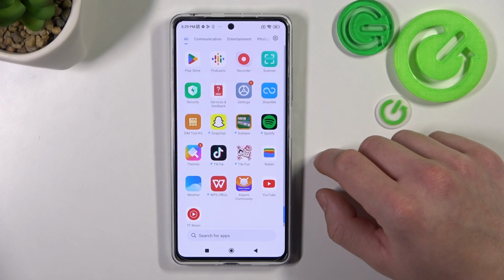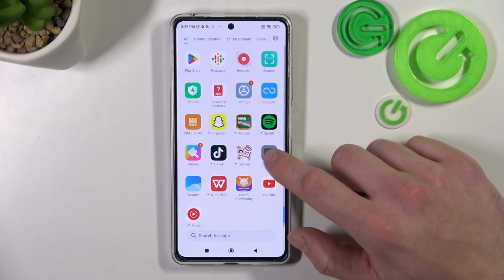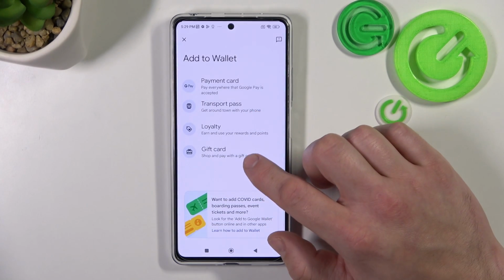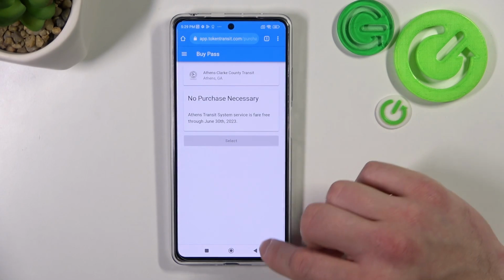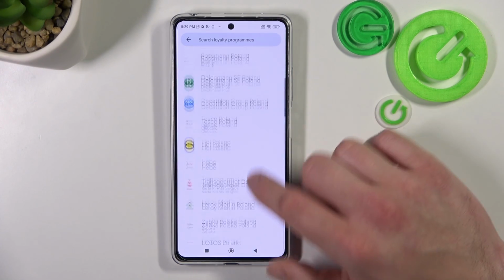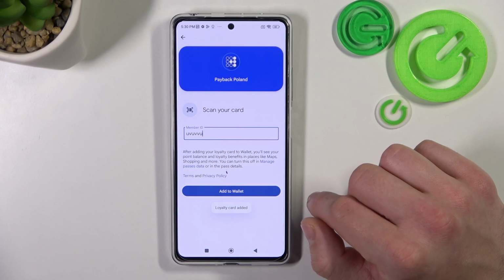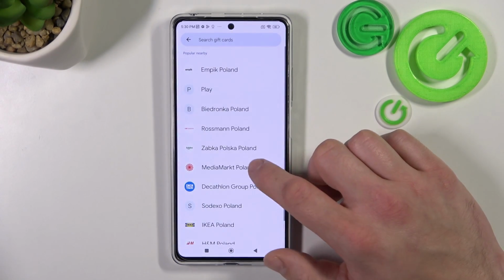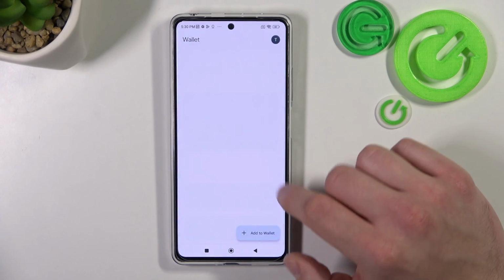How to Add Passes to Google Wallet on a REDMI Note 12 Pro - Transport, Gift and Loyalty Cards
In this video tutorial, our specialist will demonstrate what path you need to take in order to upload miscellaneous passes and cards to the GPay wallet on your REDMI Note 12 Pro smartphone, non bank ones, such as transport, loyalty, and gift cards. Thereby, we kindly encourage you to view this video guide and find out how to upload different types of cards to Google Pay on a REDMI Note 12 Pro mobile device.

How to add a transport card to the GPay wallet on a REDMI Note 12 Pro? How to link as a gift card to Google Wallet on a REDMI Note 12 Pro? How to upload a loyalty pass to Google Pay on a REDMI Note 12 Pro?